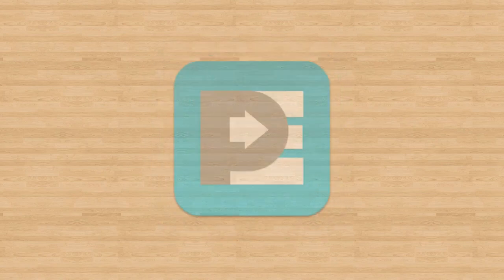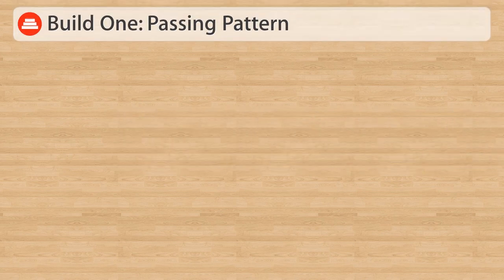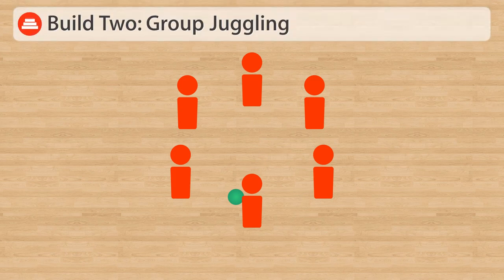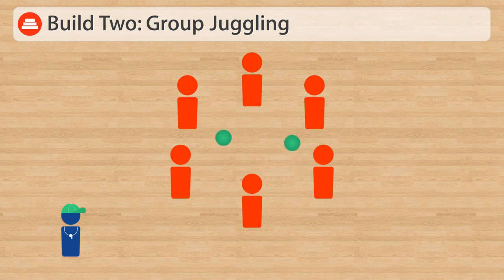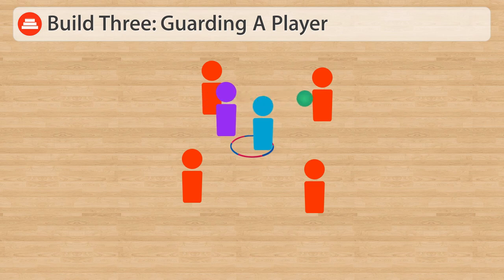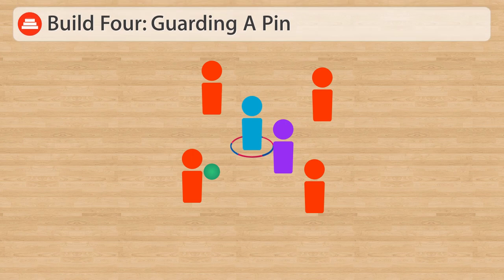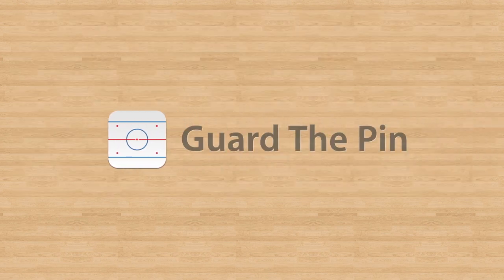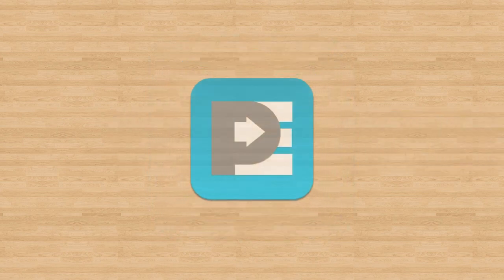Guard The Pin - Physical Education Game (Invasion)